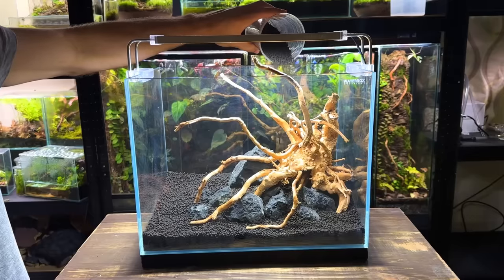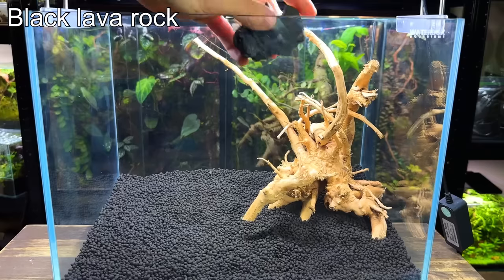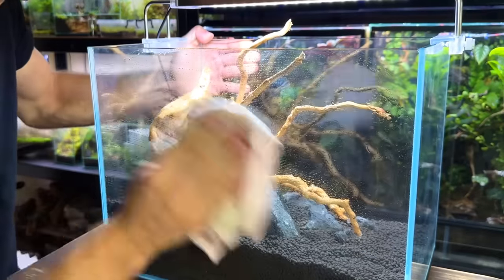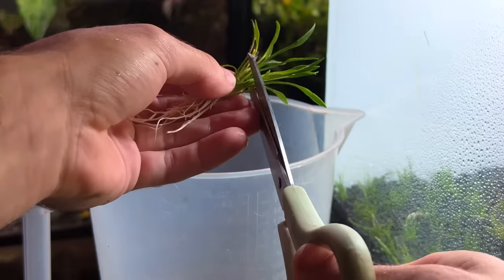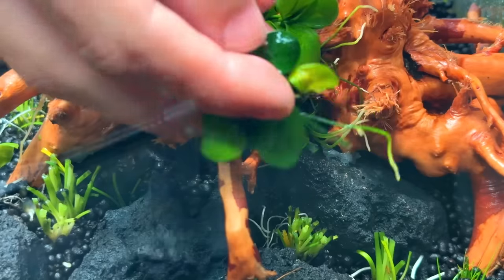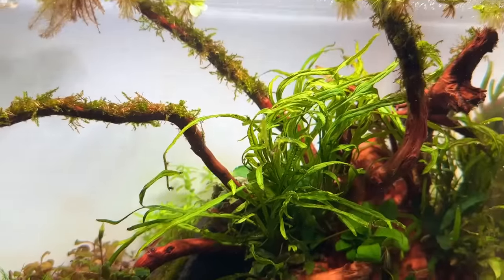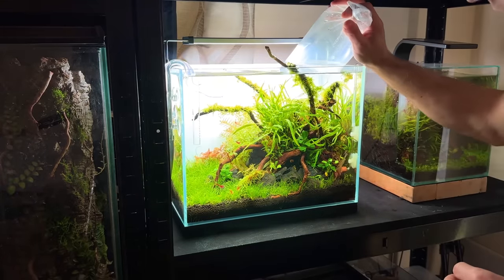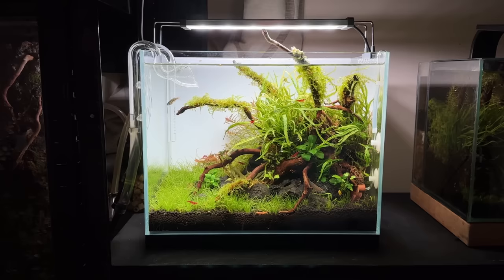I Made A Nano Aquarium Ecosystem, Here’s How!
In this video I’m building a nano aquarium for some beautiful fish & shrimp! An aquascape is a great way to bring nature indoors, I’ll take you though the step by step process & give you plenty of tips along the way. Enjoy the video:)

Similar Aquarium
Similar Filter
Similar Co2 diffuser
Co2 regulator
Glass lily pipes
Aqua soil
Black lava rock
Tweezers & scissors

Similar Co2 diffuser
Co2 regulator
Glass lily pipes
Aqua soil
Coarse filter foam
Small aquarium pump
Black lava rock
Terrarium tweezers & scissors

Music: lullaby, JVNA - communicator, reed mathis - your love, yung logos - underwater exploration, Godmode